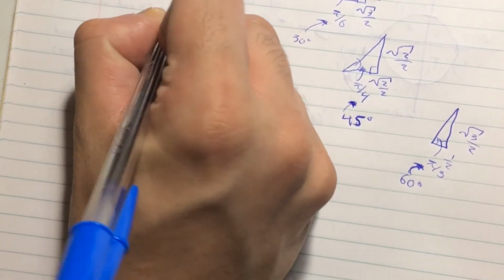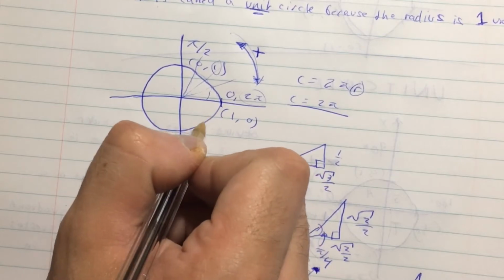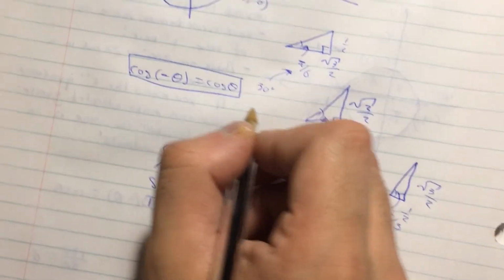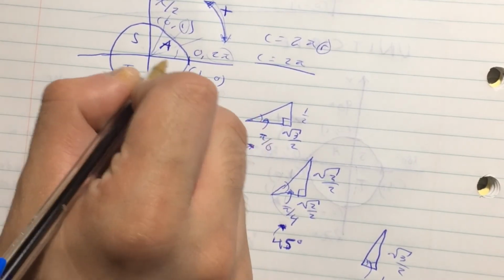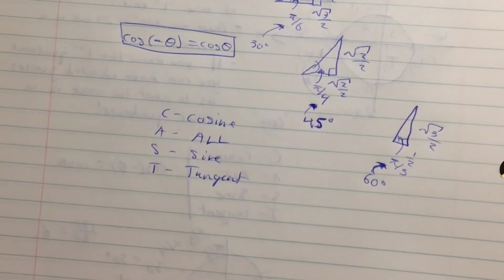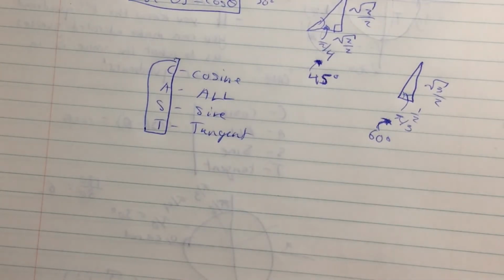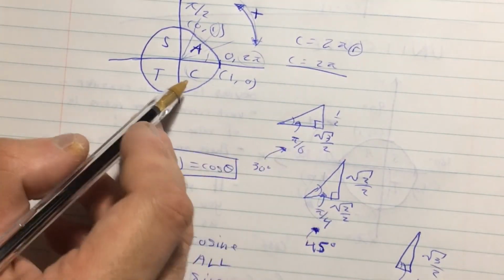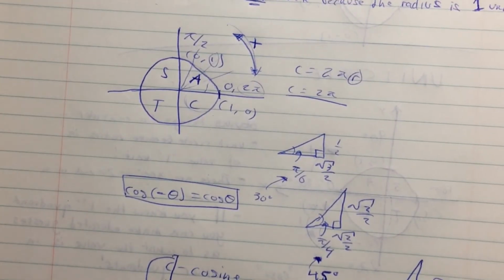Introduction to unit circle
It's very basic and quick cheers